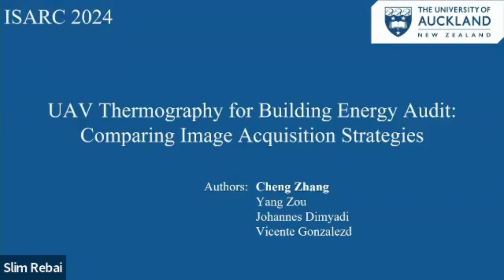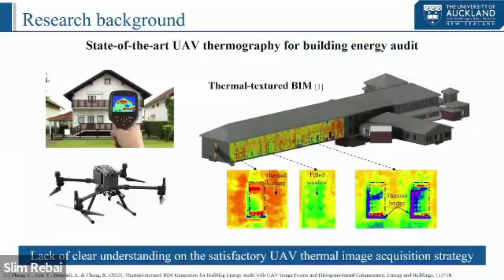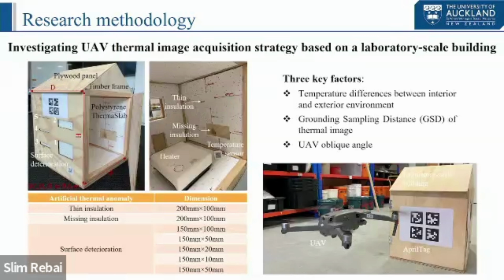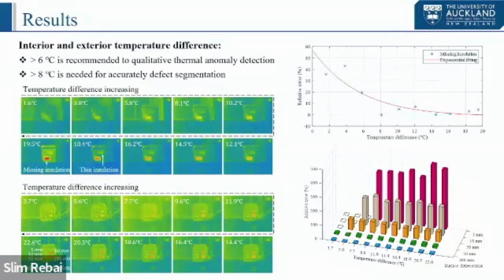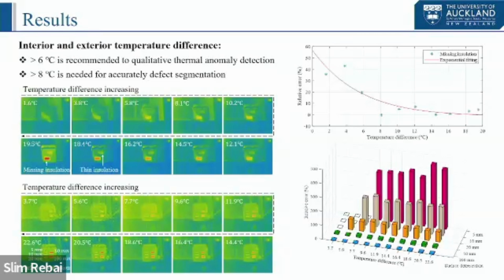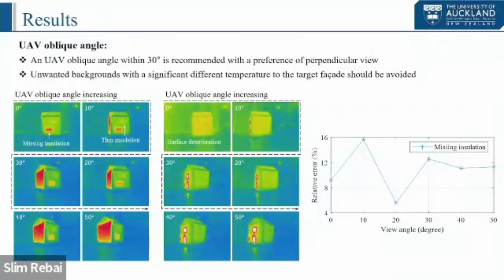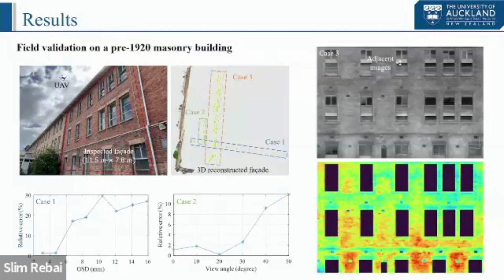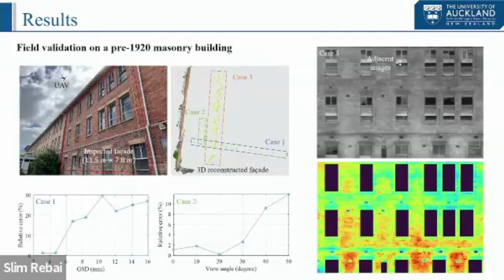Paper ID 216 - ISARC 2024 by Cheng Zhang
Title: UAV Thermography for Building Energy Audit: Comparing Image Acquisition Strategies

Authors: Cheng Zhang, Yang Zou, Johannes Dimyadi and Vicente A. Gonzalez

Abstract: Maintaining energy performance of ageing building stock has become a global priority towards a more environmentally sustainable future in the age of climate change. Unmanned Aerial Vehicle (UAV) equipped with thermal camera is increasingly used for building inspection. However, scant attention has been paid to the satisfactory image acquisition strategy for a rigorous building energy audit. To narrow this research gap, this paper undertakes a comparative analysis of the impact of three primary features of UAV thermal image collection strategies on accurate thermal anomaly evaluation. Firstly, a laboratory-scale building featuring artificial thermal anomalies was developed and constructed. Then, UAV thermal images were collected under various inspection conditions, examining features including temperature difference between interior and exterior environments, ground sampling distance (GSD), and UAV oblique angle. GSD herein refers to the GSD of the collected UAV thermal images. The collected thermal images underwent a comprehensive analysis and comparison to understand the influence of the three features. The results suggest that: thermal images collected with highest interior and exterior temperature difference are recommended for identifying all potential thermal anomalies; a GSD of within 5 mm is recommended to ensure the visibility of thermal damages in the collected thermal images; a multi-scale thermal image collection strategy is recommended for an efficient and accurate evaluation of thermal anomalies, especially minor defects; a UAV oblique angle within 30° is recommended to ensure a high image contrast between damaged and undamaged areas on the inspected façade.